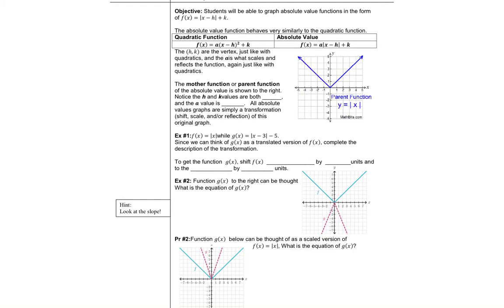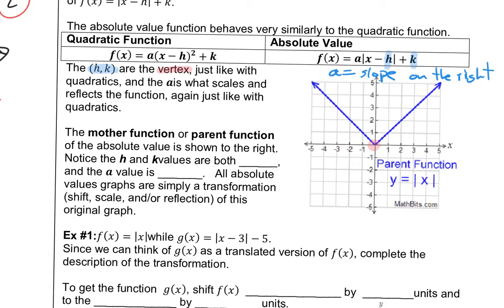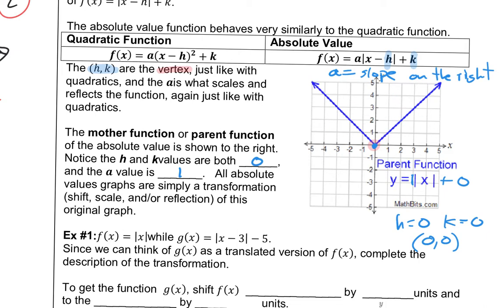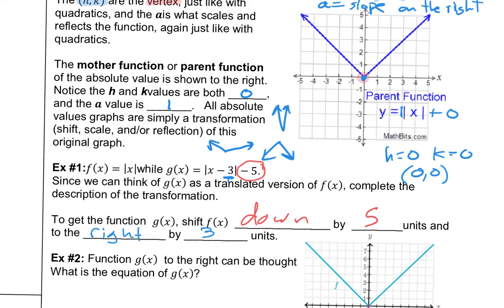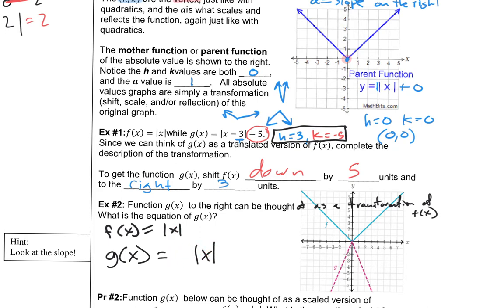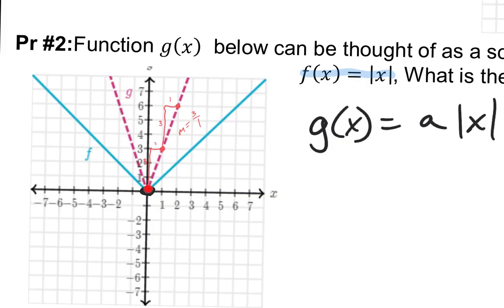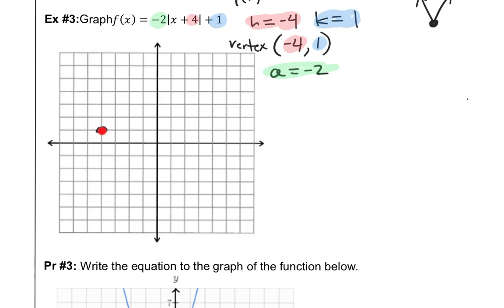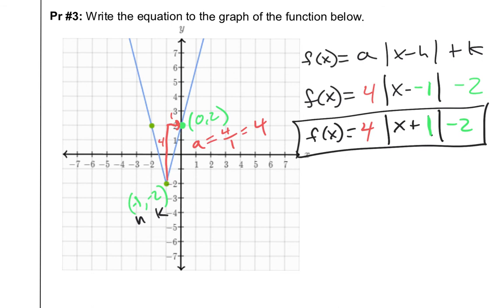IM2 1.2 Absolute Value Functions